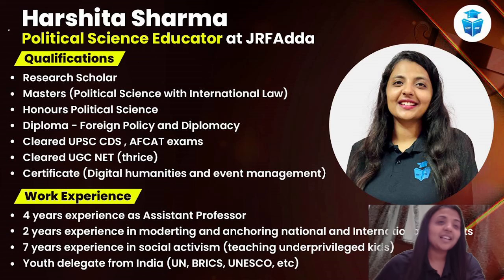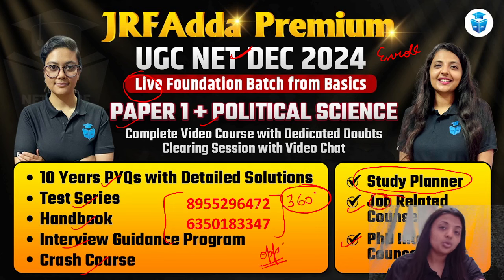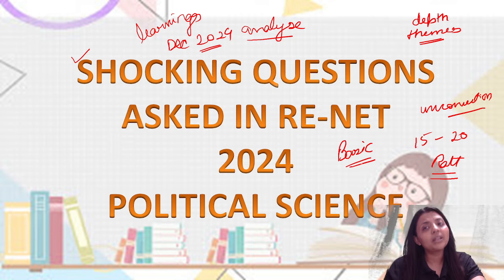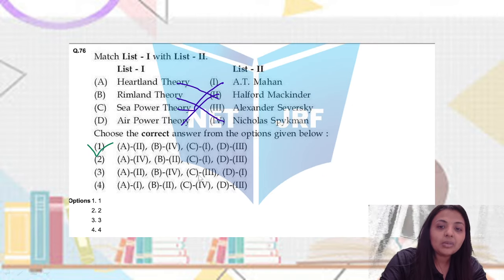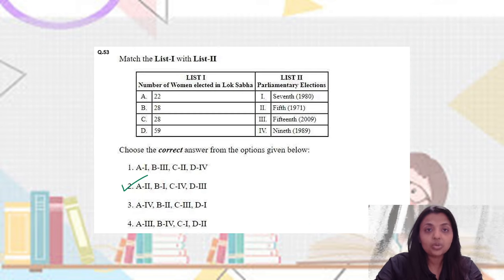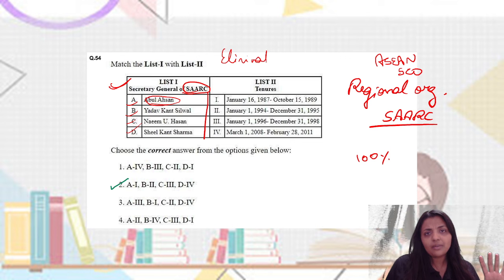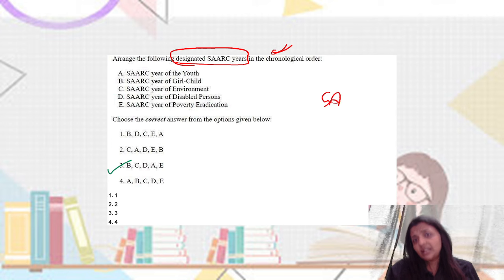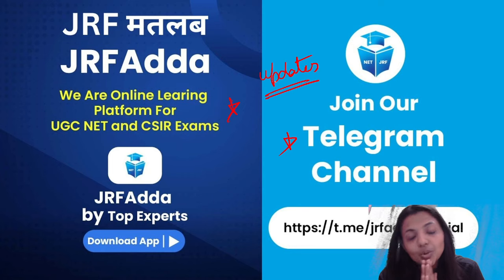UGC NET Dec 2024 | UGC NET Political Science Important Questions | Harshita Mam JRFAdda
Welcome to JRFAdda with Aditi Mam & Team to take your NTA UGC NET Preparations to the next level. We, on this channel, wish to provide all vitals related to UGC NET 2024 Exam, Ph.D related Notifications & all other teaching examinations as well which will help to crack NTA NET/JRF Exam.

🗓️ UGC NET JRF 2024 Paper 1 Schedule:
8 AM & 9 PM - ICT, Research, LR by Aditi Mam (Daily)
9 AM - DI by Ayushi Mam (Fri & Sat)
10 AM - Indian Logics, HE, PDE by Rachana Mam (Mon & Tue)
11 AM - Communication by Juhi Mam (Tue & Wed)
11 AM - Teaching Aptitude by Aditi Taparia Mam (Thu & Fri)

🗓️ UGC NET JRF 2024 Paper 2 Schedule:
3 PM - Sociology by Juhi Mam (Thu, Fri, Sat)
4 PM - Polity by Harshita Mam (Fri, Sat)
5 PM - Geography by Yogesh Sir (Fri, Sat)
5 PM - English by Aditi Taparia Mam (Mon to Fri)
7 PM - Computer Science by Aditi Mam (Thu, Fri, Sat)
7:30 PM - Education by Rachana Mam (Mon, Tue, Wed)
8 PM - Public Administration by Varsha Mam (Mon, Tue, Wed)
9 PM - Law by Vishal Sir (Mon to Fri)

✨🔔 Subsribe Our Channels

Keep visiting us. 🙂
The Motive is to work towards the Learning system of our country. Let’s learn it together!

UGC-NET is conducted twice every year (June & December). In order to regularize the UGC-NET examination cycle, the National Testing Agency (NTA), with the concurrence of UGC is conducting UGC NET Dec 2024 in 83 subjects, at selected cities across the country.